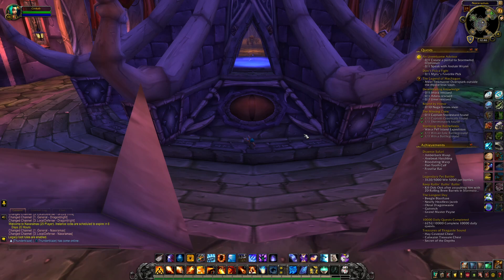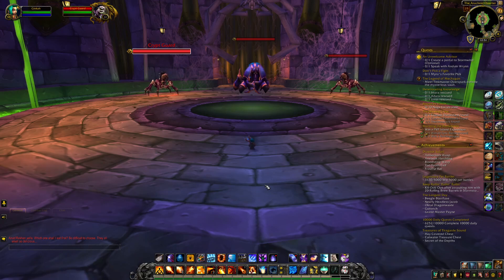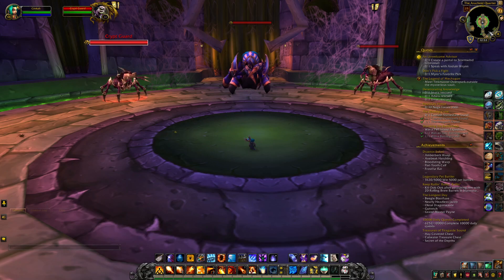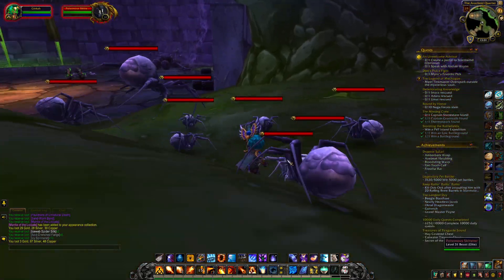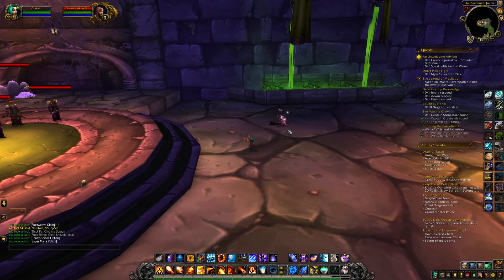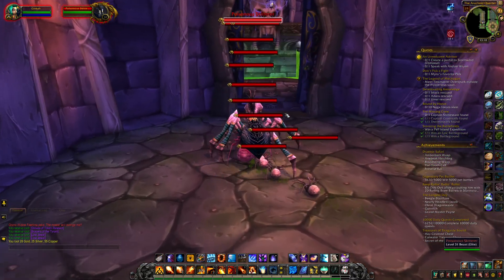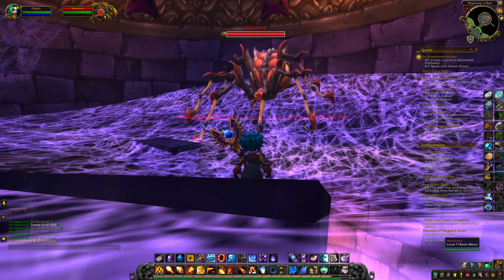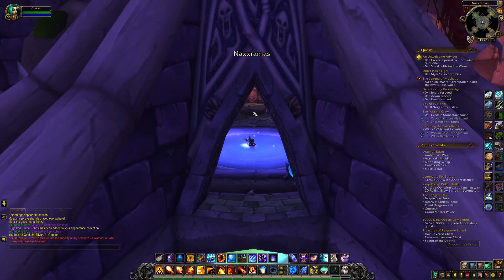Arachnid Wing Walkthrough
A walkthrough of the trash and bosses in the Arachnid Quarter